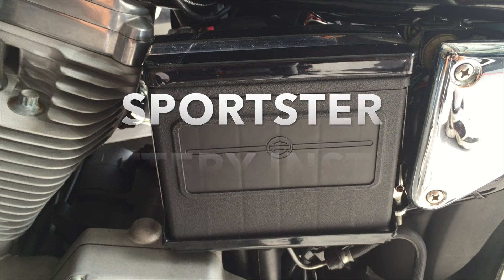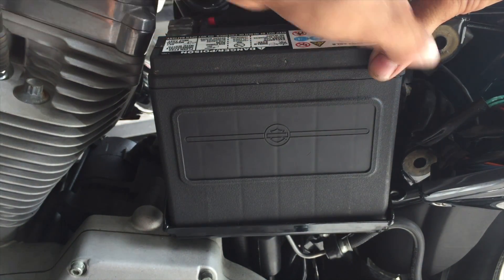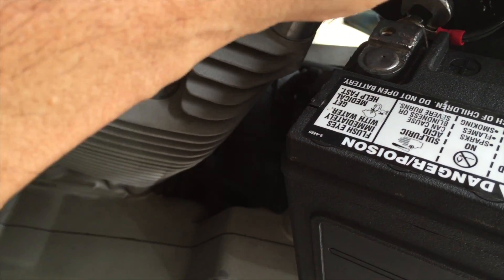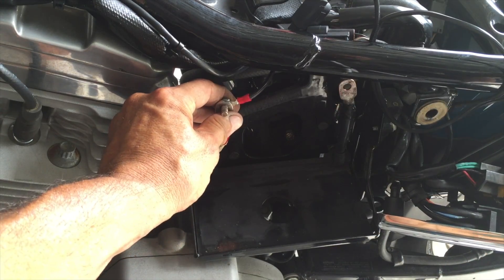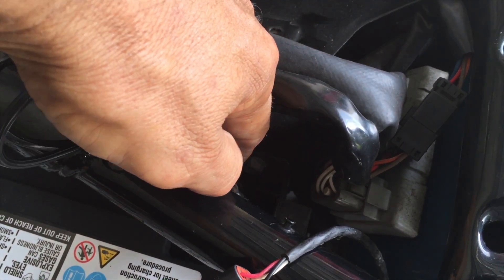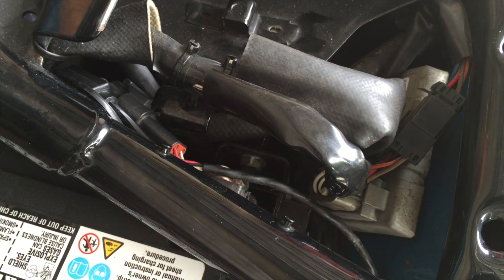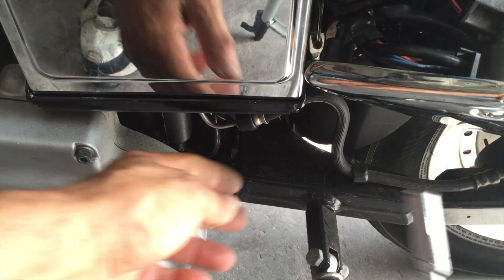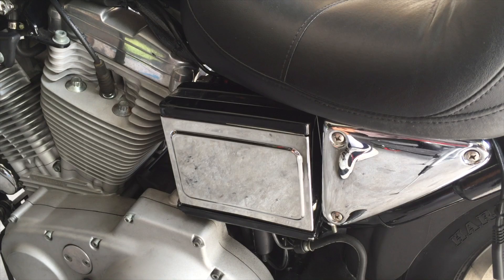How To Harley Davidson Sportster Battery Install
How to replace the battery on a Harley Davidson Sportster. This is the same from 1997 to 2003. Quick and easy way to remove your battery on your Harley Davidson Sportster. Will probably be helpful for anyone with any Sportster.